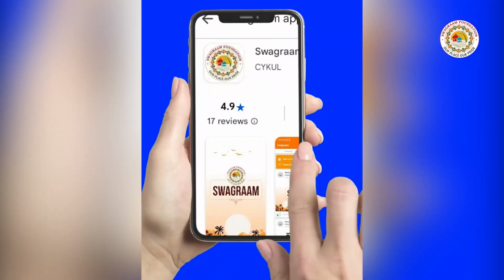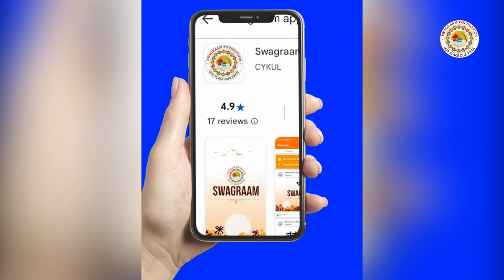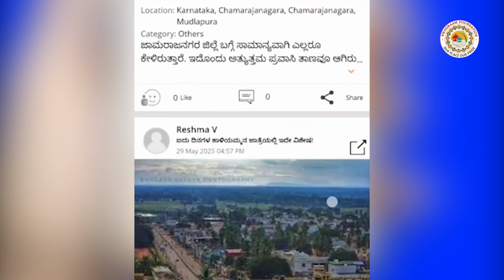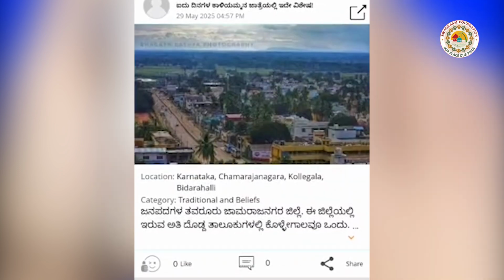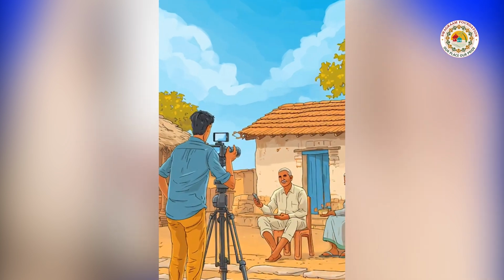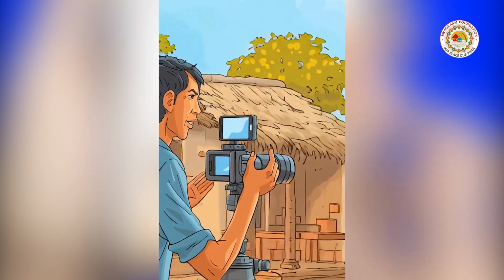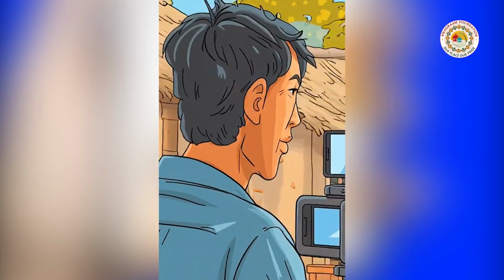How to make a documentary of your place?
Do you know how meaningful it is to create a documentary about our place and preserve our proud heritage? If you are ready to do it, welcome with us. Here are the guidelines..
“Remember these important points:”

The video must be your own production.
Do not use social media videos or other sources.
You may use AI visuals only to recreate history if necessary.
Use MP4 or MOV format.
Do not use copyright music or images.
Use a tripod or mobile stand to avoid shaky footage.
DON’Ts

The video must be completely your own production.
Do not use videos from social media or any other external source.
You may use AI-generated visuals only if necessary to recreate historical scenes.
The final video must be in MP4 or MOV format.
Do not use copyright music or copyrighted images, as your video may be promoted worldwide on social media.
Use a tripod or mobile stand to avoid shaky or jerky footage.
Use a microphone if possible, or conduct interviews in a less noisy place for clear audio.
Use a microphone or record interviews in a quiet place.